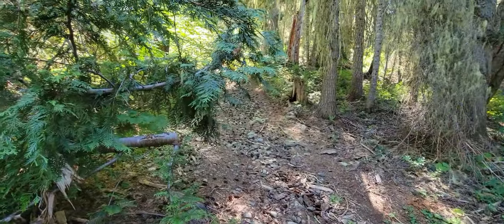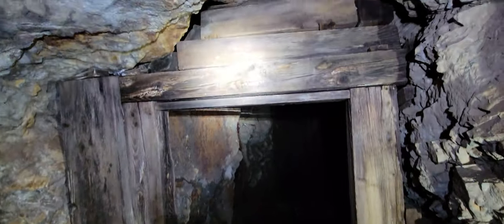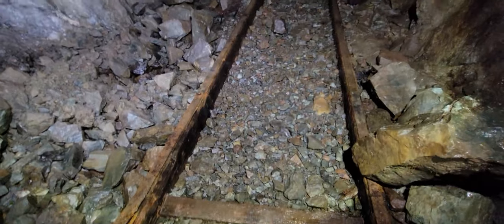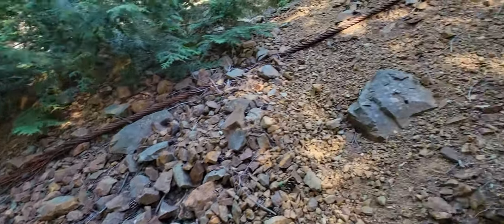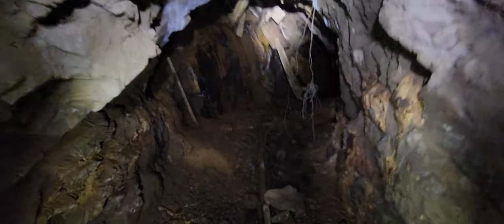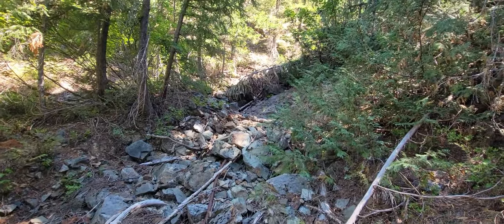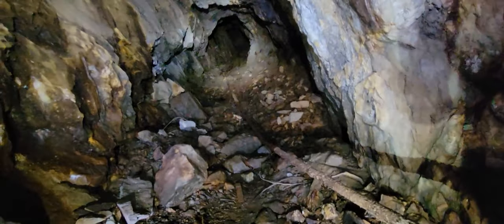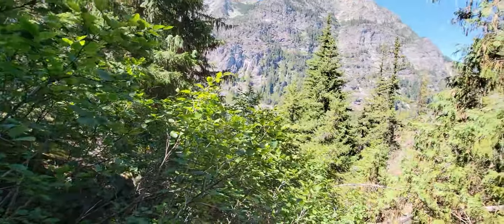1920's Abandoned Gold and Silver Mine Exploration Cle Elum Washington - 3 Adits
Our mine exploration visit to an abandoned silver and gold mine dating to the 1920's located in the upper Cle Elum River of the Cle Elum mining district of Washington State. Join us as we go underground to explore the workings of not one, not two, but three mine adits of this 100 year old abandoned mine property.

THE MAJORITY OF THE MINE NAMES ARE CHANGED OR ALTERED IN OUR VIDEOS TO PROTECT HISTORIC ARTIFACTS AND PREVENT THE SITE FROM BECOMING A NUISANCE SITE. IN SOME CASES WE HAVE BEEN GRANTED PRIVATE PROPERTY PERMISSION AND WE HAVE BEEN ASKED NOT TO DISCLOSE LOCATIONS.

WARNING
Abandoned mines and ruined structures have many hazards and can severely injure or even kill you. Do not attempt to copy or re-enact situations or scenarios seen in this video.